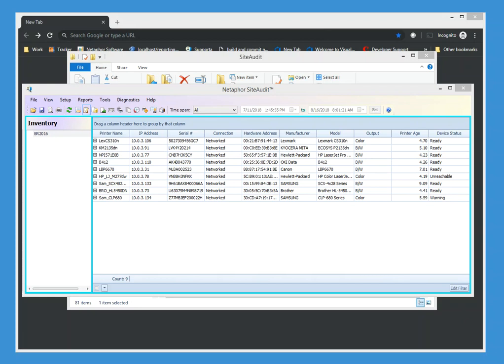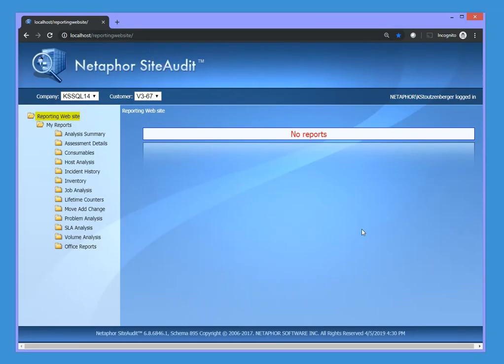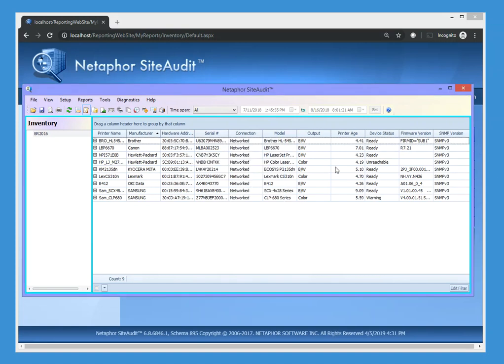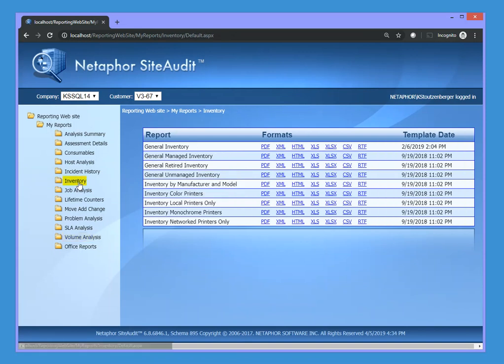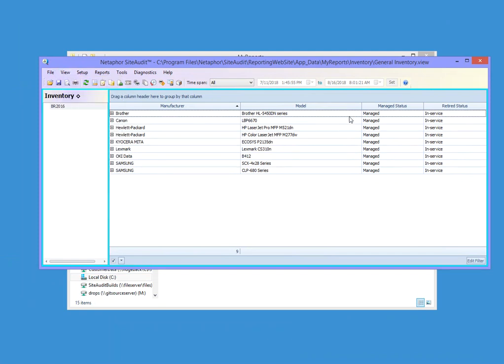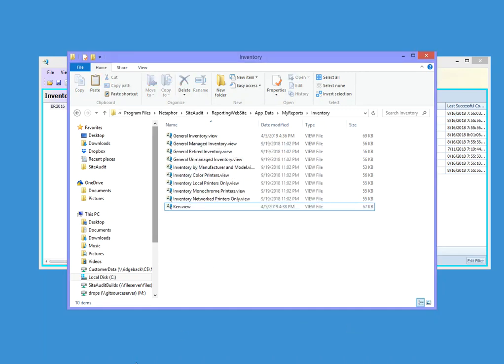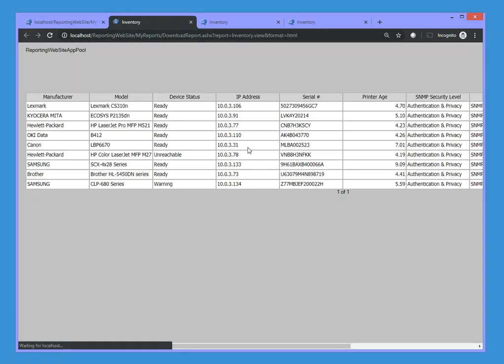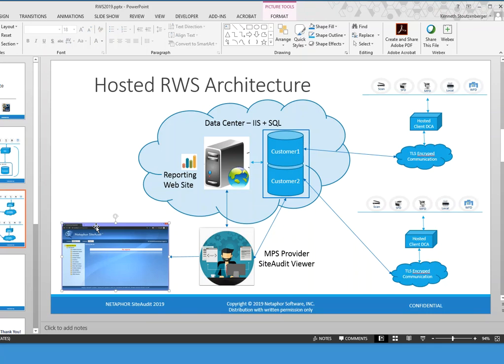SiteAudit Reporting Web Site Overview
Netaphor SiteAudit Reporting Web Site - ASP.NET website for producing and sharing SiteAudit reports